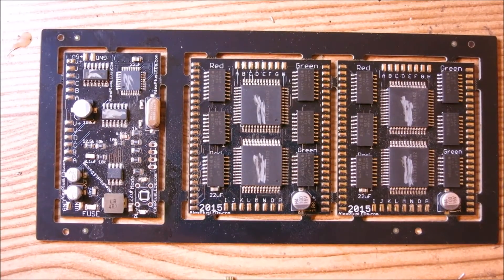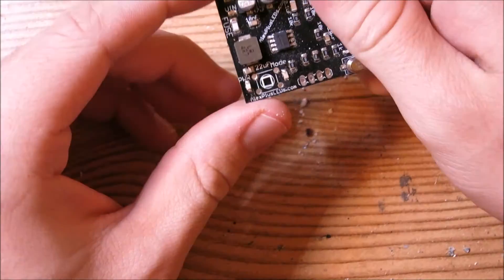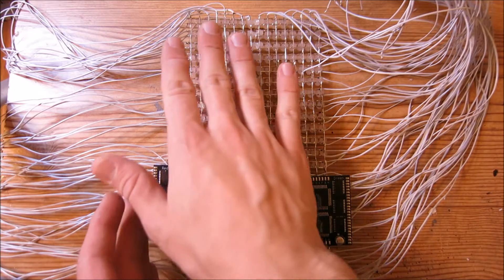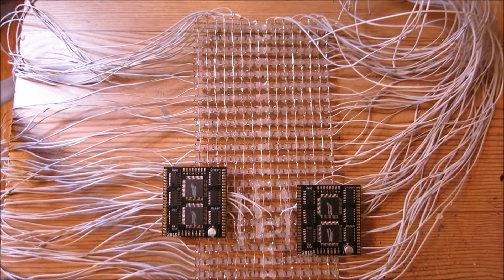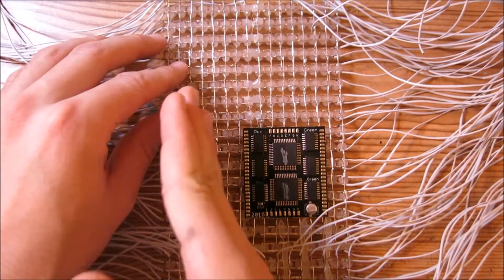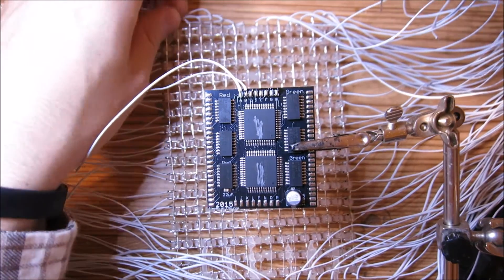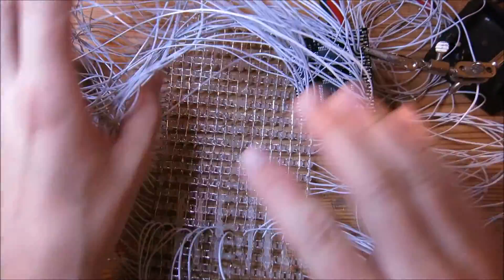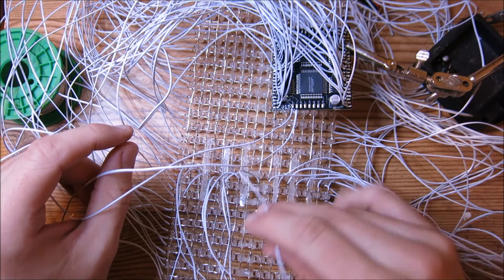Guy Man Red-Green LED kit - Part 5